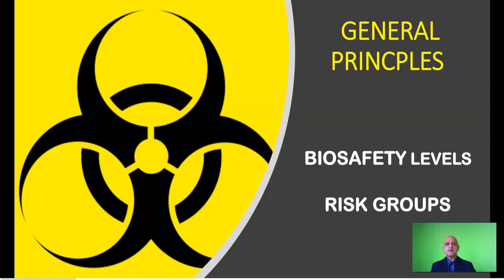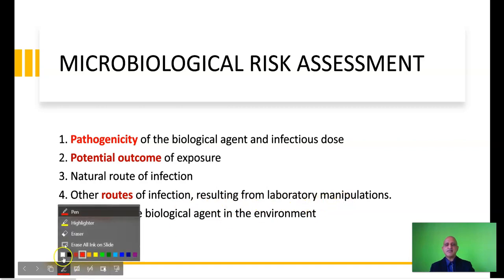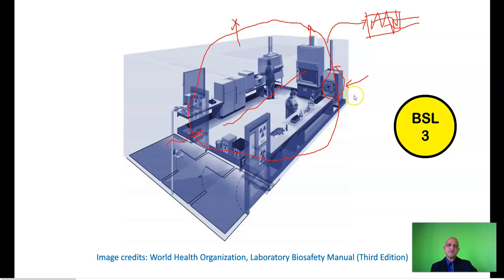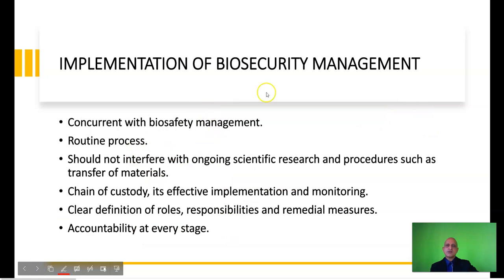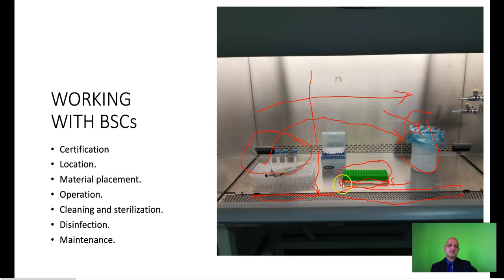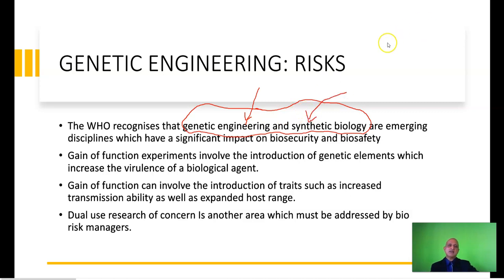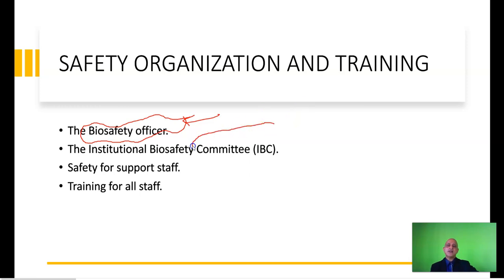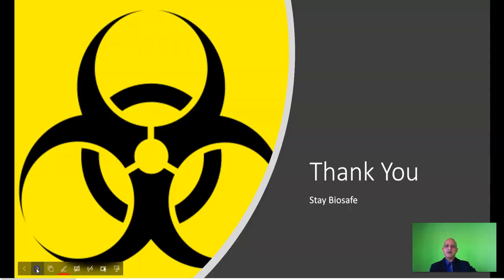WORLD HEALTH ORGANIZATION: LABORATORY BIOSAFETY MANUAL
This lecture module has been designed and developed to introduce biorisk managers and biosafety officers to the World Health Organization Laboratory Biosafety Manual. The lecture will provide an overview of the different parts of the manual and describe the application of the guidelines to your respective laboratories and containment facilities.
Join my free Massive Open Online Course: Introduction to Biorisk Management